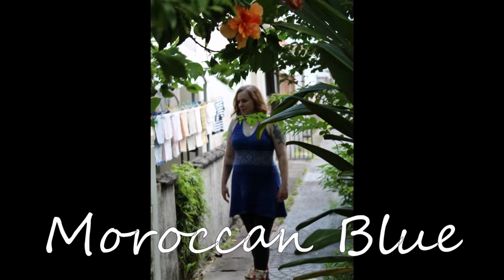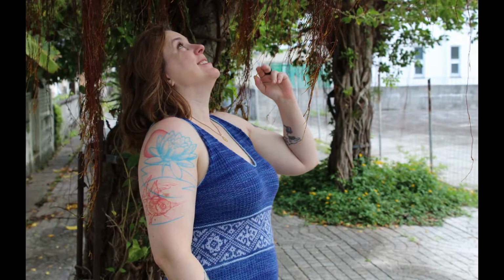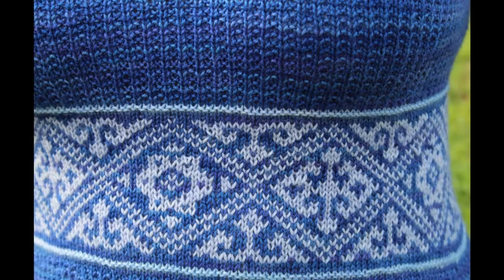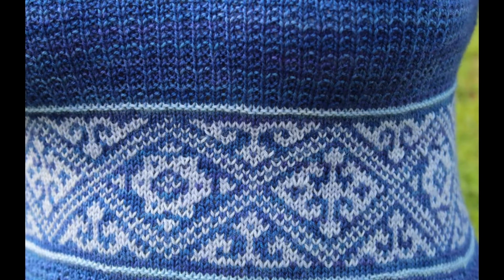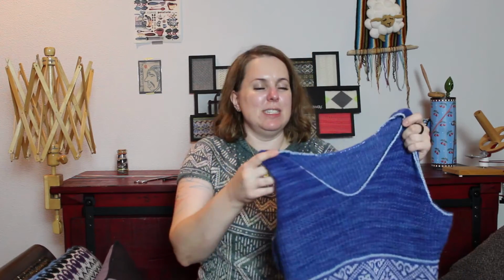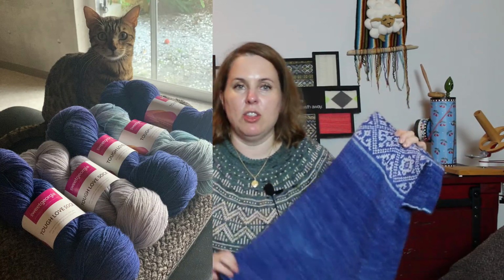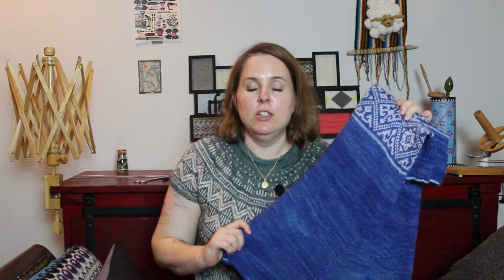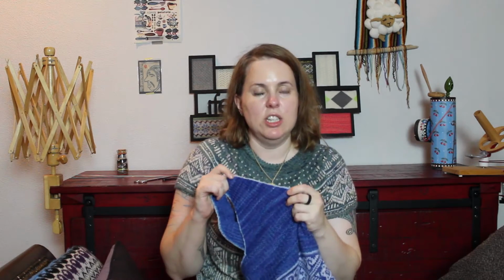Call For Test Knitters Moroccan Blue